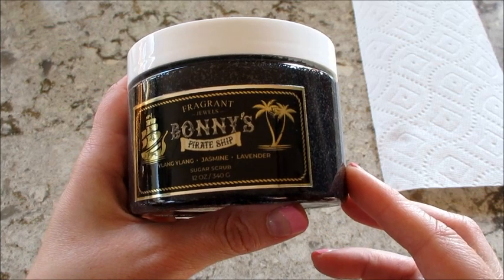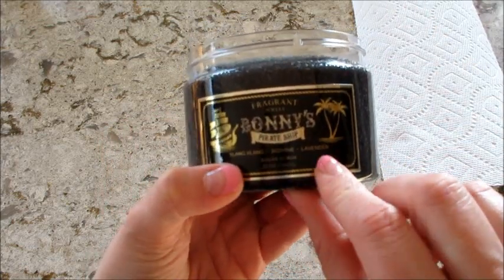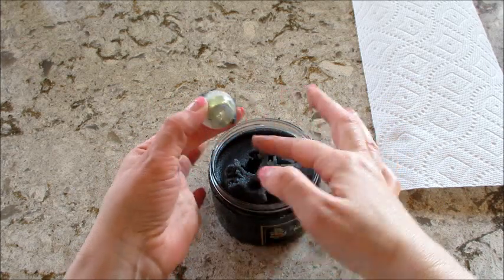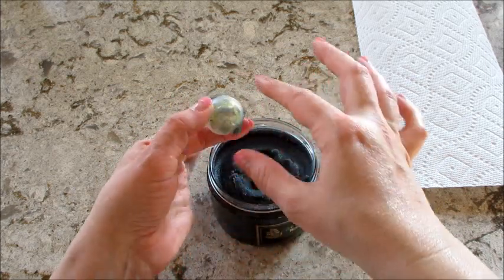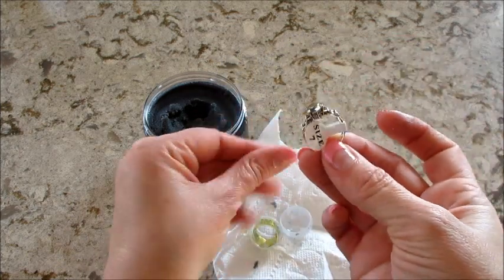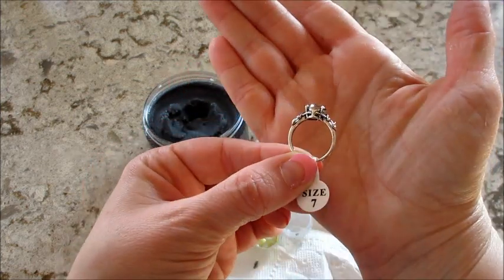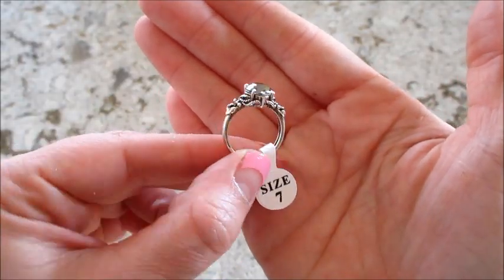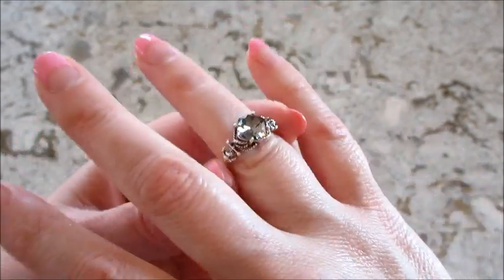Bonny's Pirate Ship Body Scrub | Fragrant Jewels Ring Reveal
Today’s ring reveal came from the Bonny's Pirate Ship Body Scrub!

What’s on my nails? Maine-ly Mums